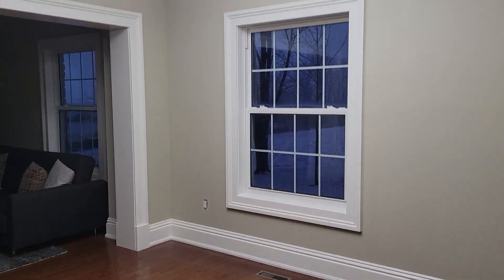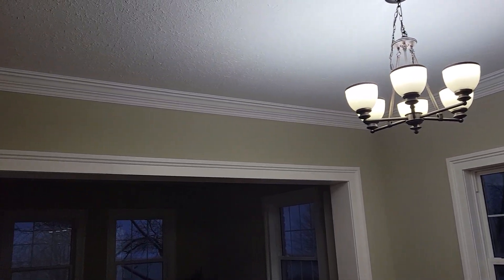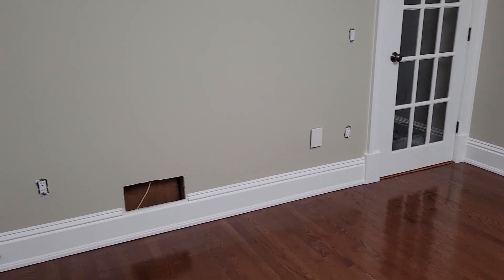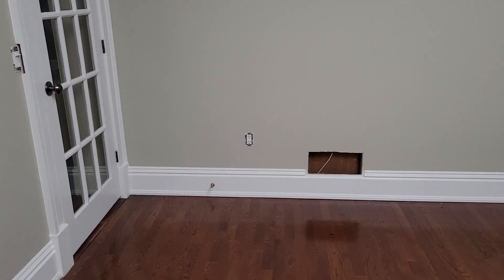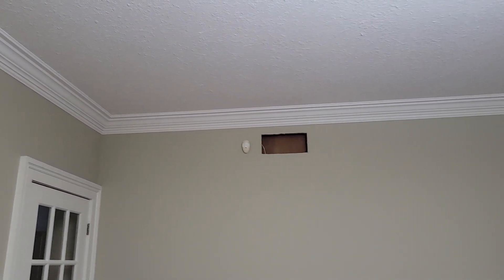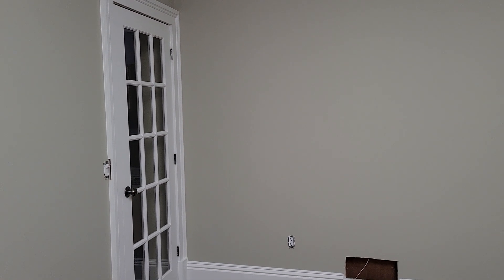Another job completed !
This dining room turned out great,
Took about 1.5 days to complete